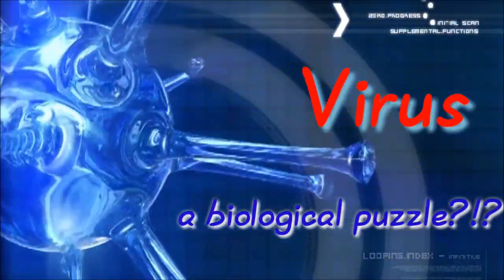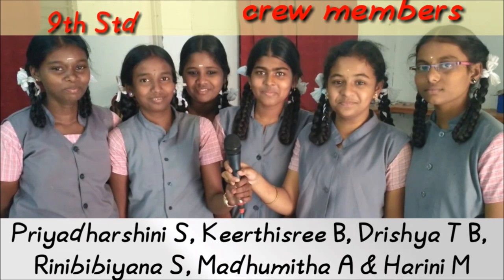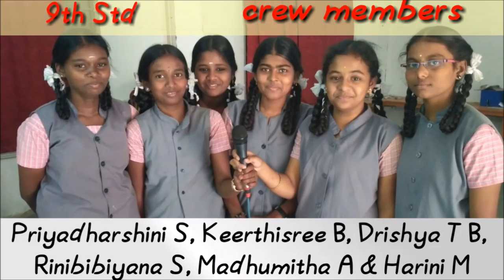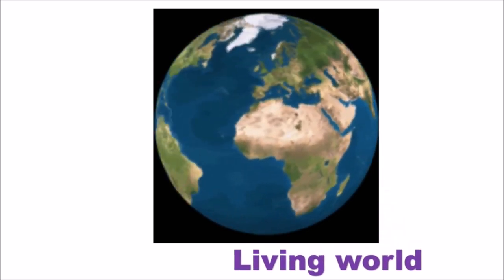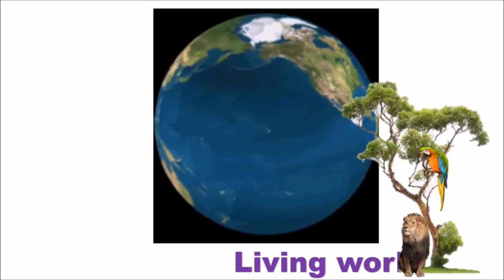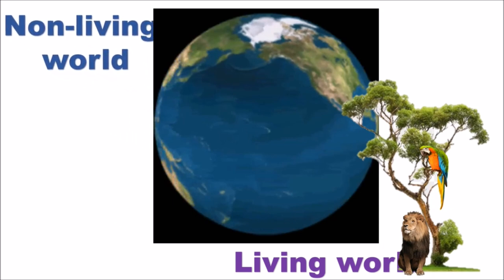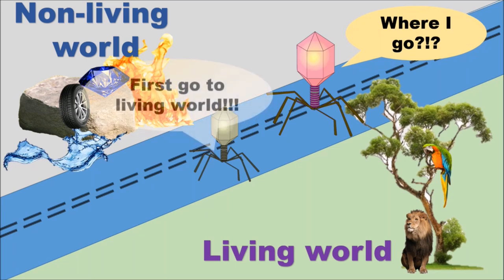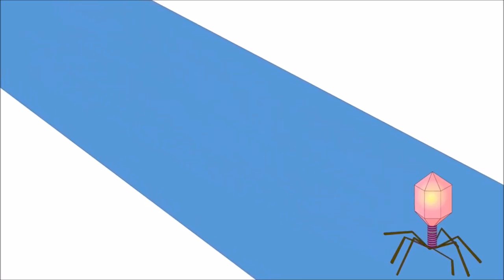VIRUS - a biological puzzle - Students animation skit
virus is smallest entity

An animation skit done by my students to analyse the characters of virus

it has both living and non living characters